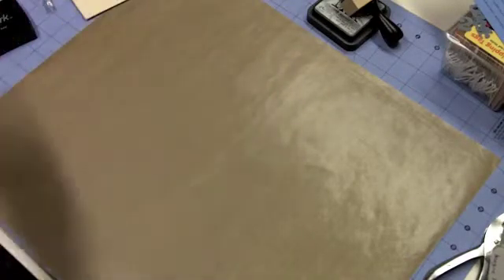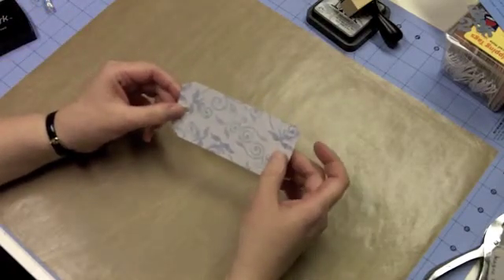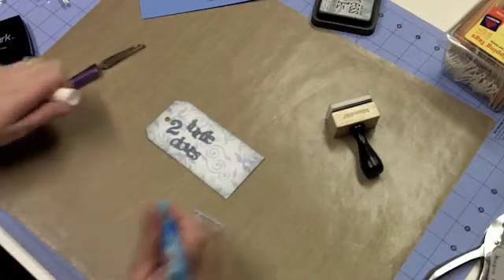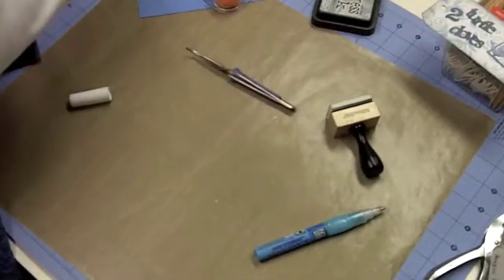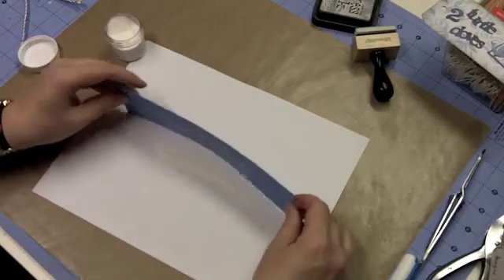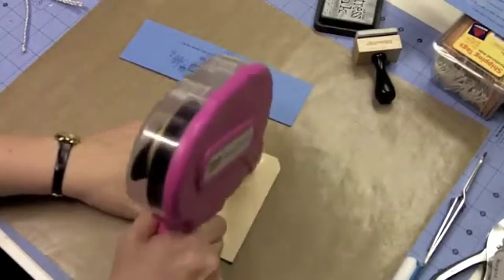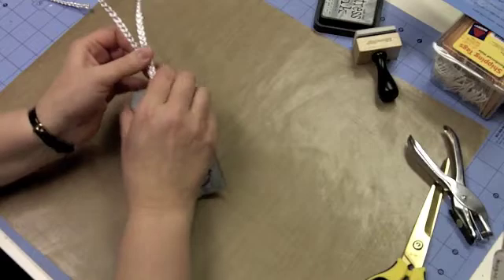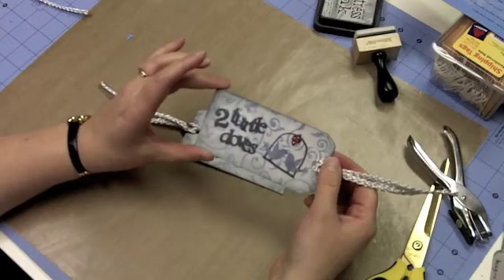12 Days of Christmas Tags - Day 2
This is day 2 of our series of 12 Days of Christmas Tags.  Check back tomorrow for Day 3.  to view previous days and for more projects.